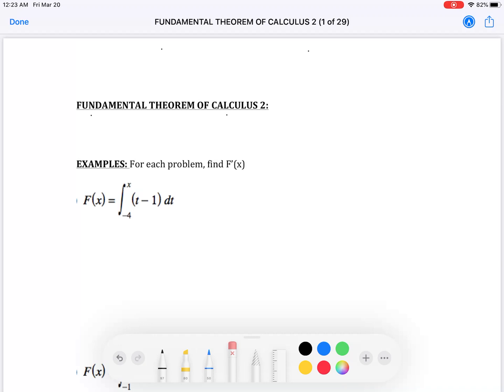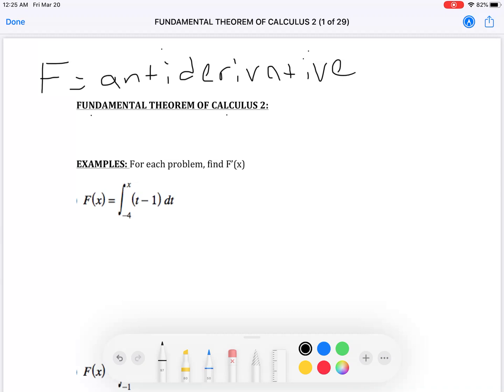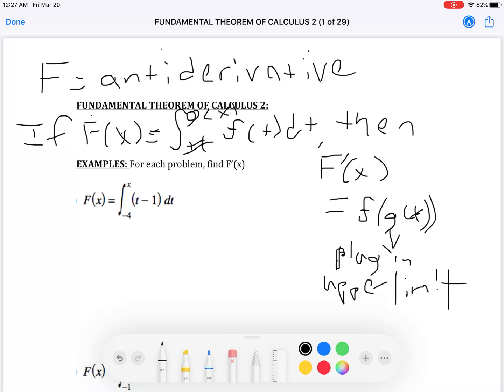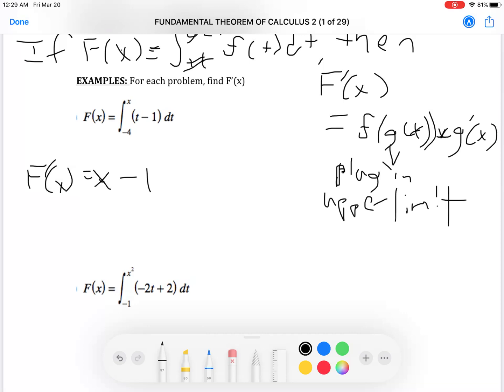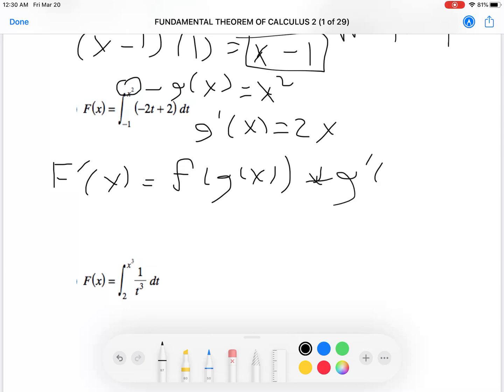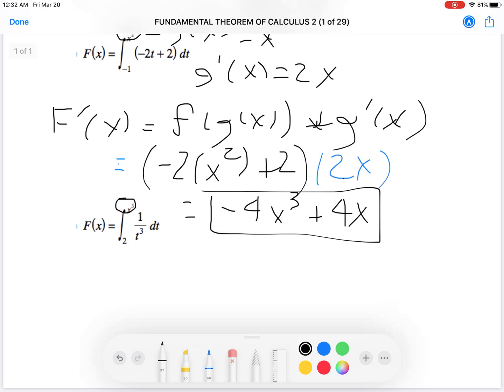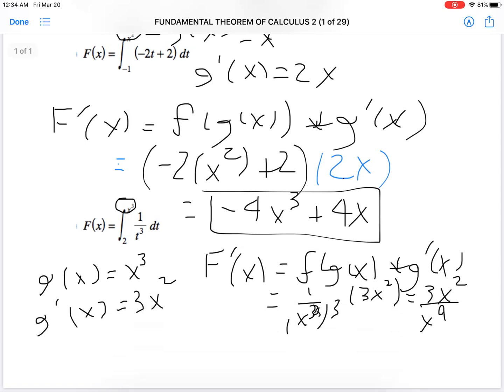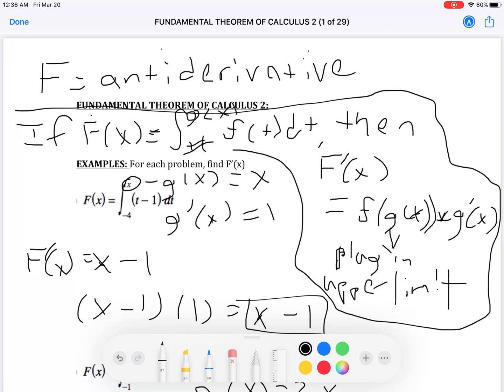4.5 Notes Fundamental Theorem of Calculus 2 (Worked Out Examples)